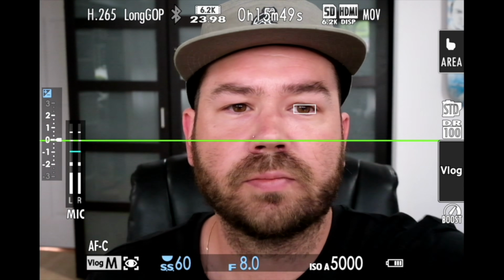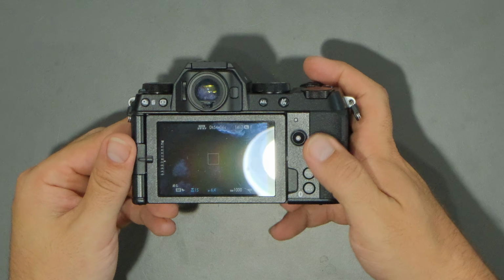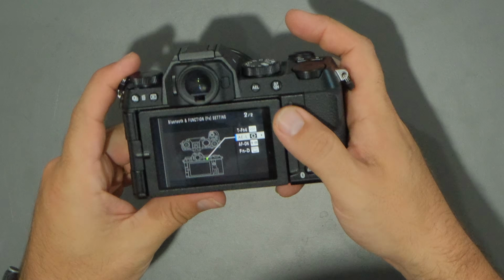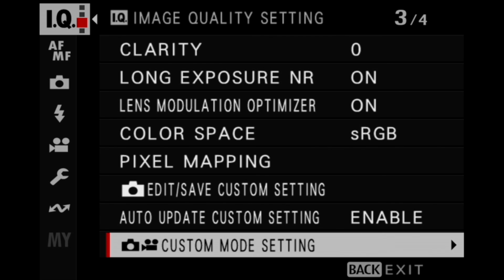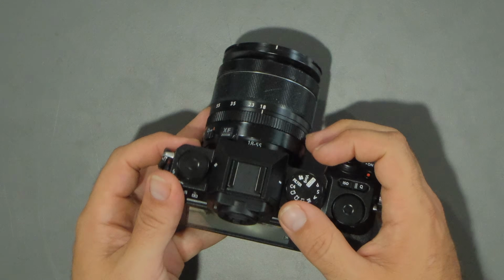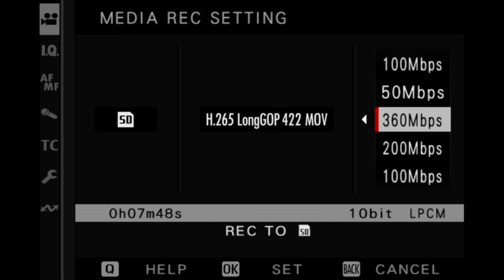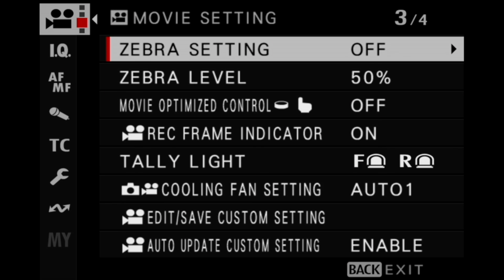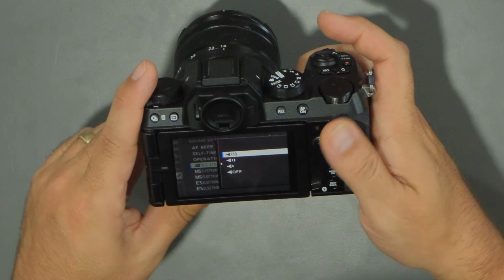Fujifilm X-S20 - How-To - Fuji Guys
Fuji Guy Francis shows you how to use various features of the FUJIFILM X-S20.

For more information about this and other Fujifilm products, please

0:00 - Intro
0:21 - Exposure Controls
1:16 - Vlog Mode
4:18 - Face & Eye / Subject Detection
6:11 - Customizing the Fn Buttons
7:41 - C1-C4 Positions
10:33 - Movie Setting List
12:48 - Tally Options
15:18 - Outro